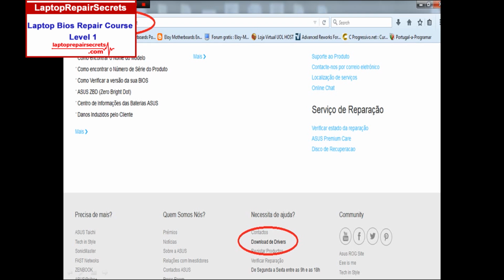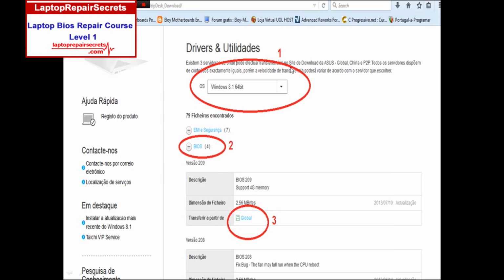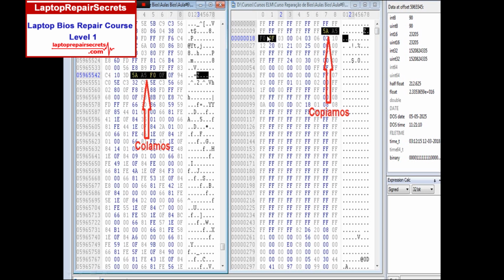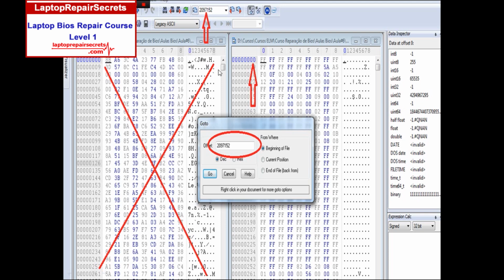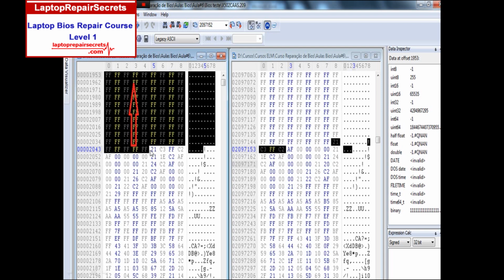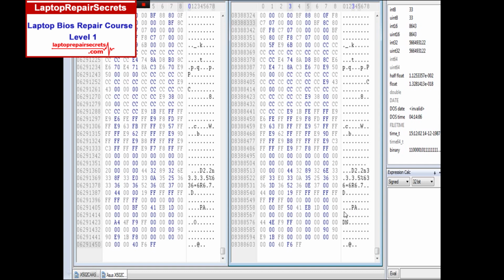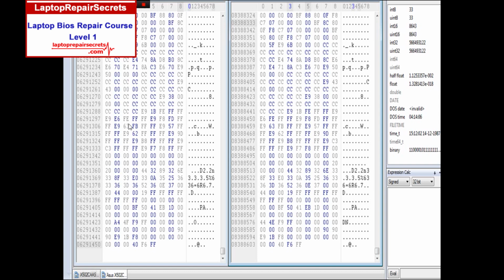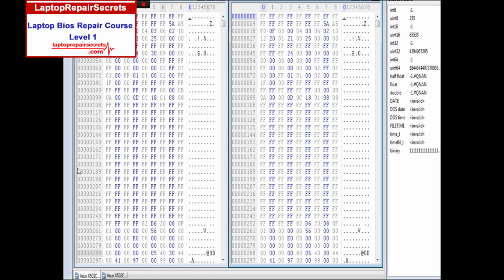Lesson 6 Laptop Bios Repair Level1